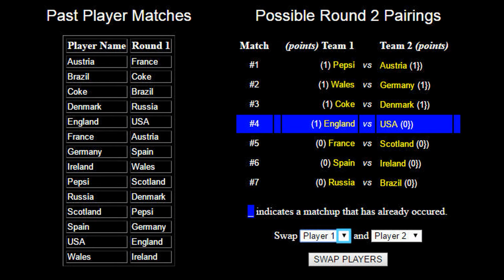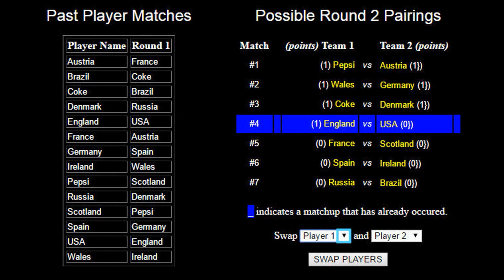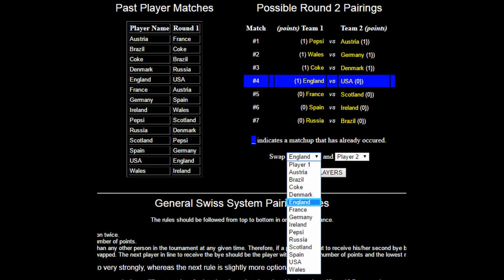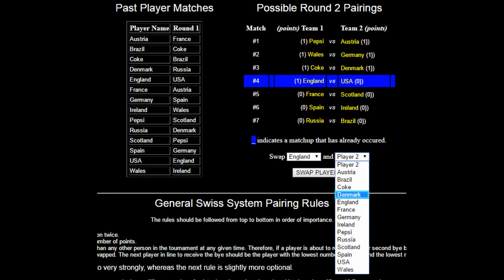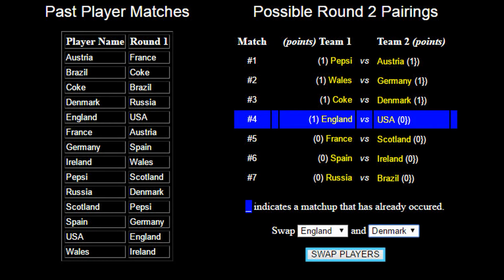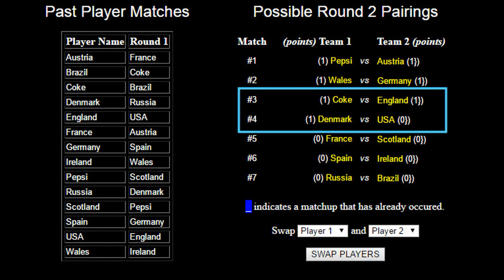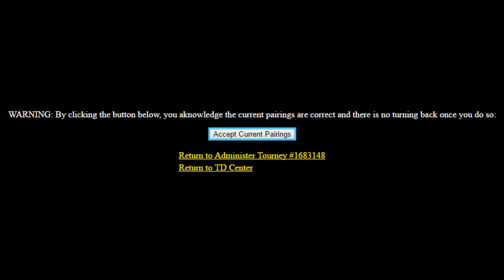How to Get Rid of Blue Lines During A Swiss Style Tournament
In this Video I will be teaching you how to get rid of blue lines during a swiss style tournament.